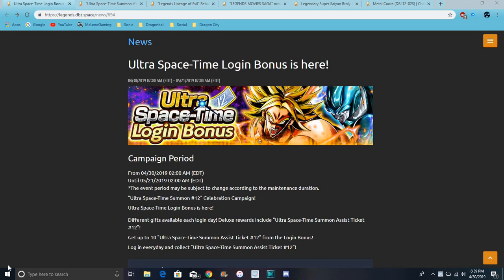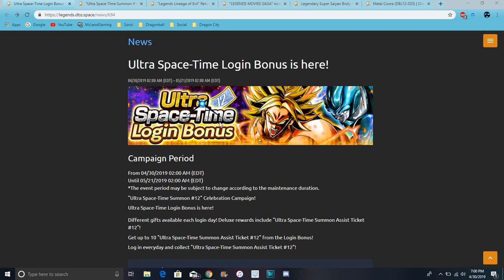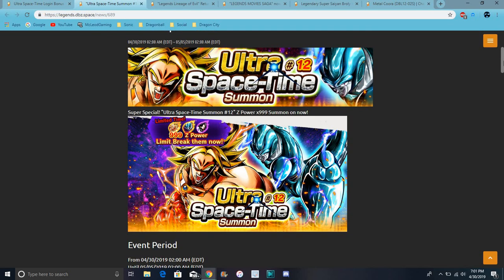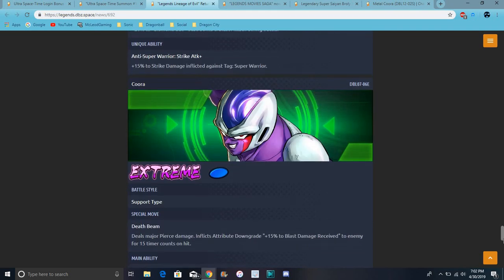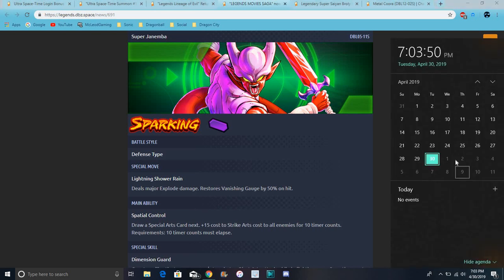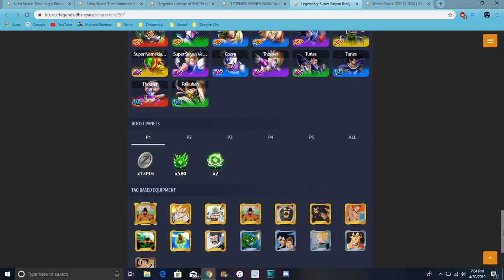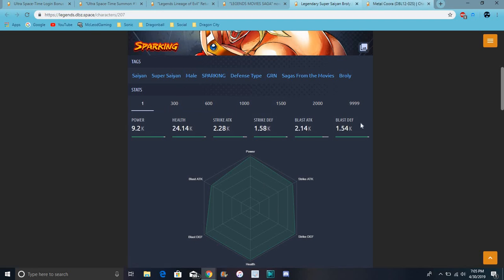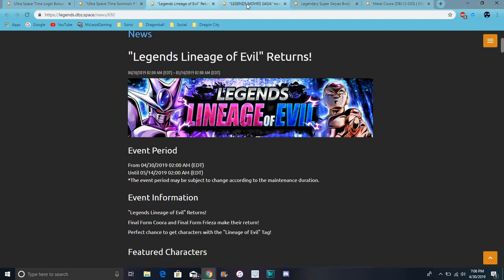New Second Coming Movie Broly & Metal Cooler Is Live On Legends All Info DB Legends